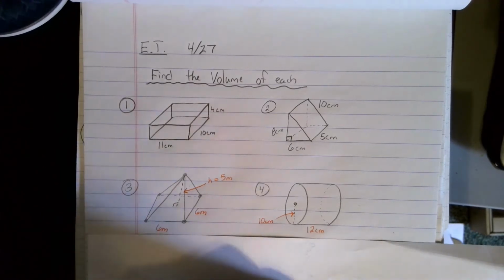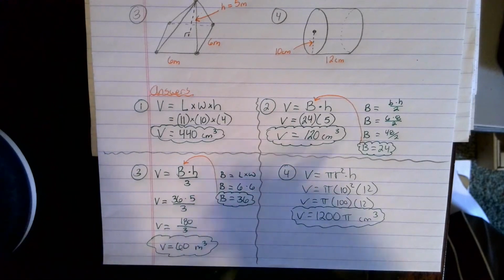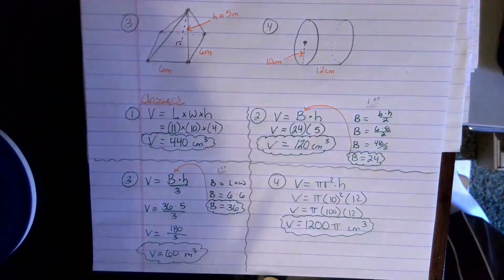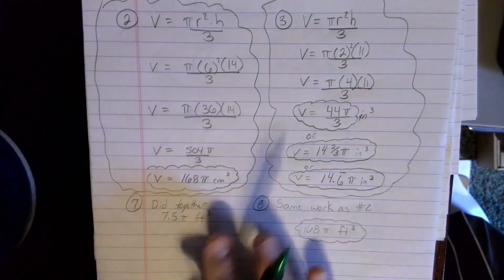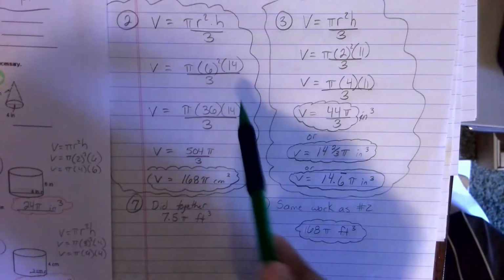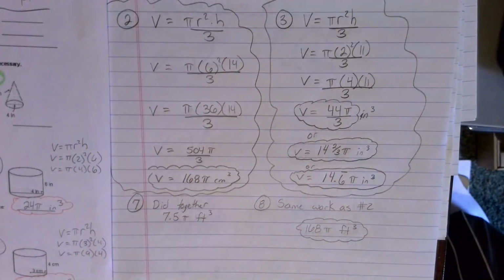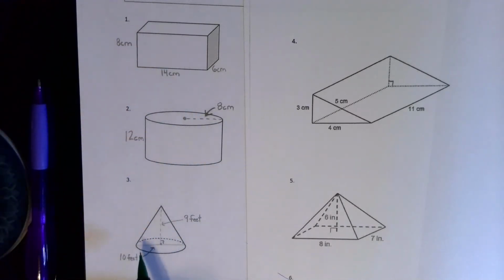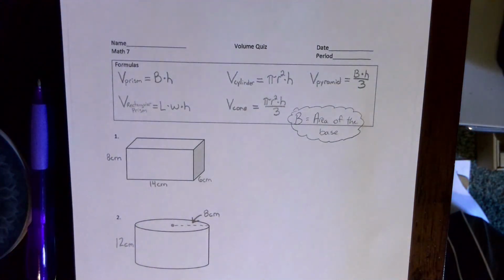4 27 math lesson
Mixed Volume problems for E.T. for you to try.  I go over those answers, and the answers to the cone problems from page 19.  And introduce the Volume Quiz (We are going to try this just like the practice work we have been doing)